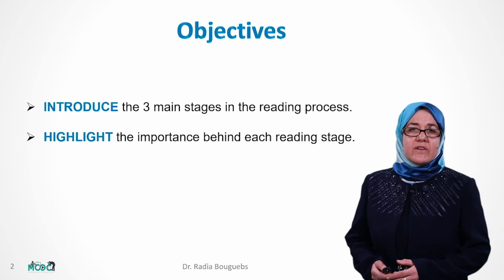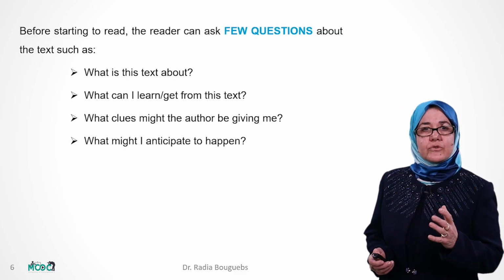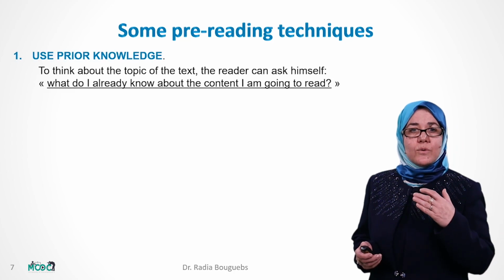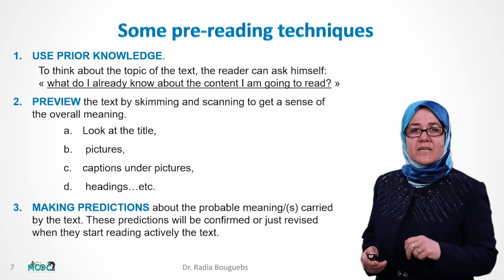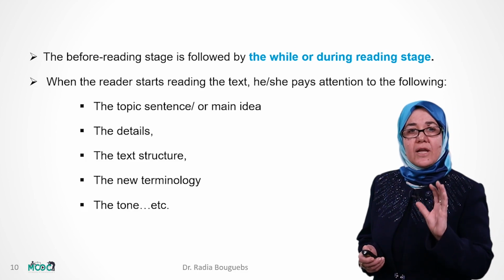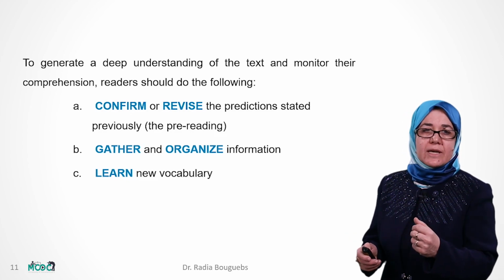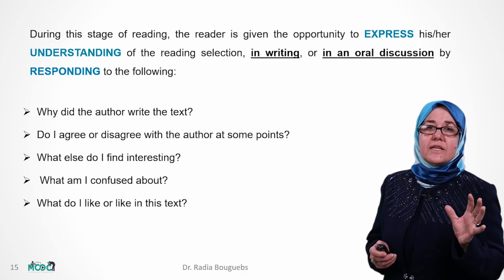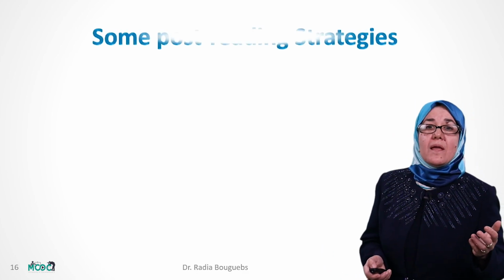Sequence one Part Three